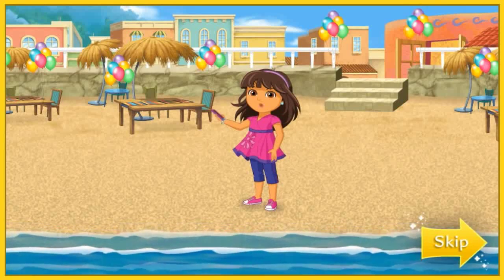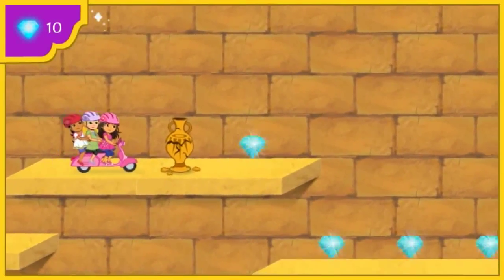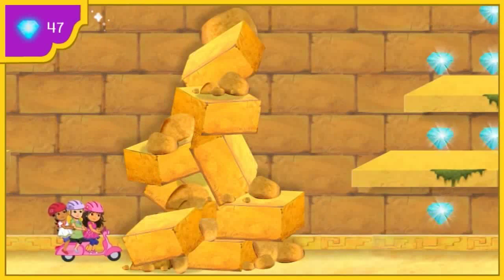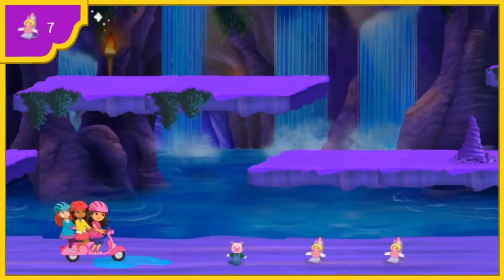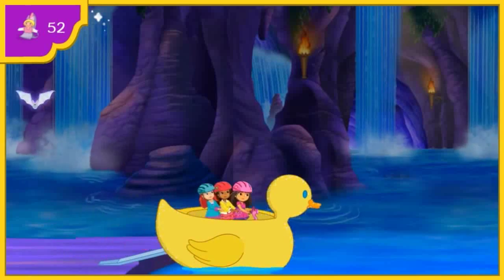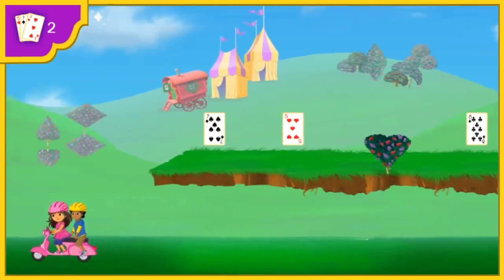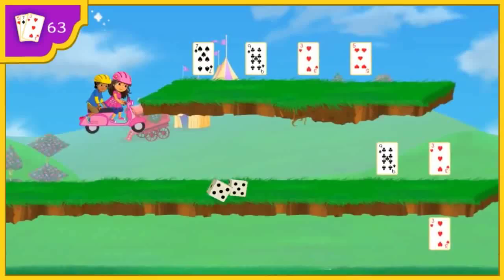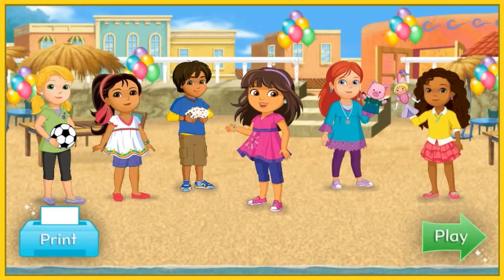[Let's Play Baby Games] Dora the Explorer Game - Dora and Friends Charm Magic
[Lets Play Baby Games] Dora the Explorer Game - Dora and Friends Charm Magic